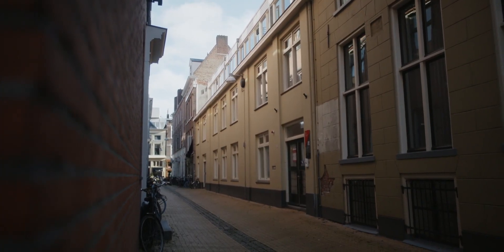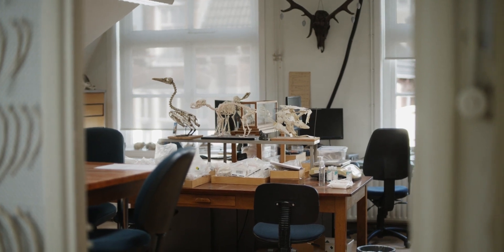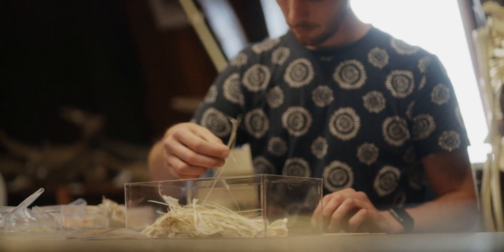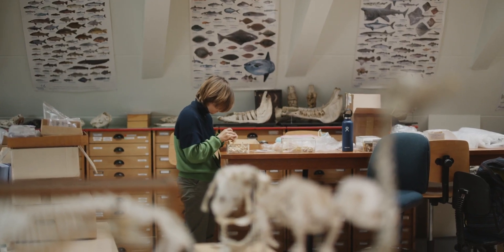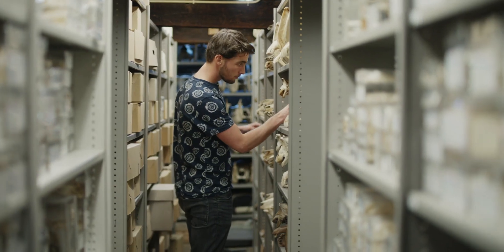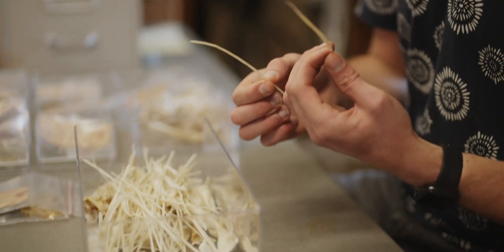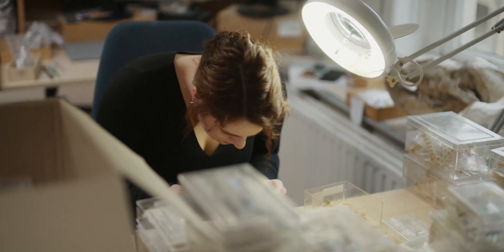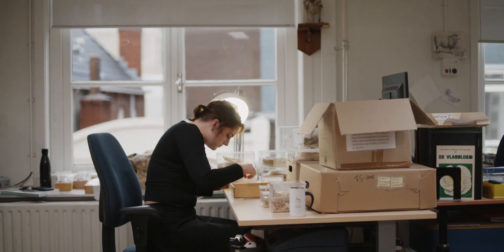Zooarchaeology Research Master University of Groningen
Interested in a Master's in archaeology in the Netherlands, with specialization in zooarchaeology? Learn more and get inspired!